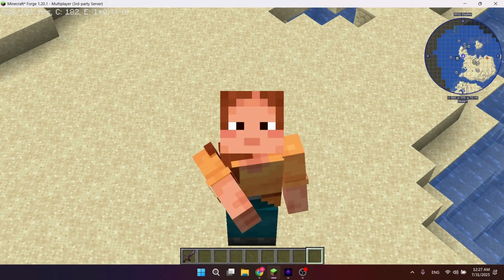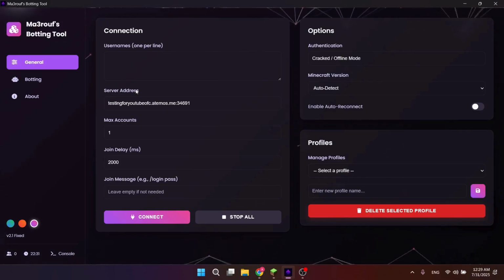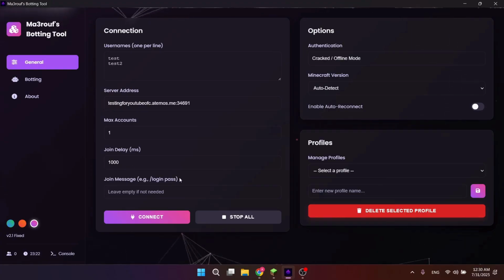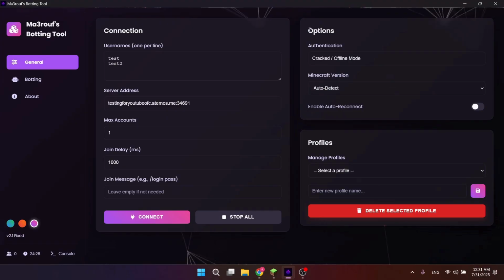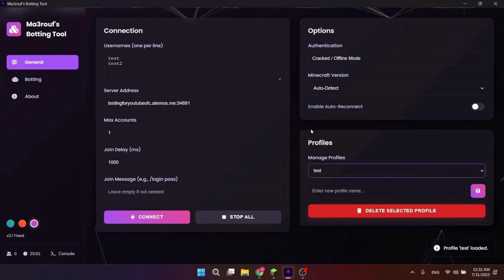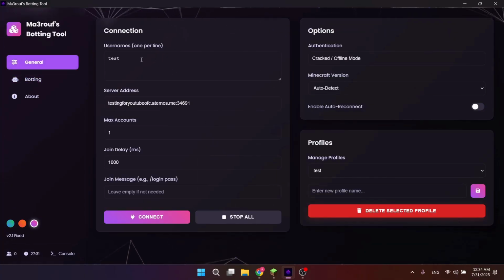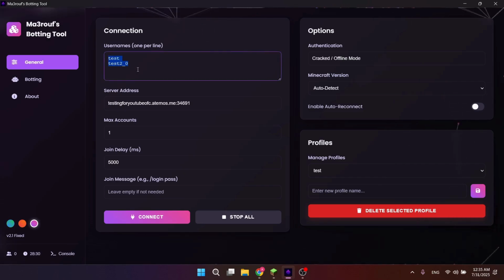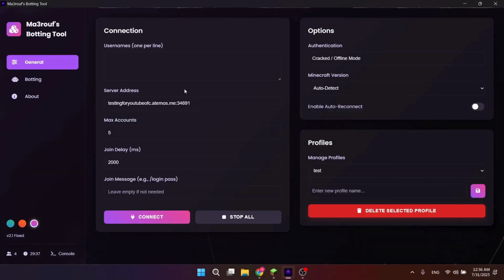Ma3rouf's botting | General tab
In this video I basically show off the General tab, and go in depth in each box and element inside it and explain them all